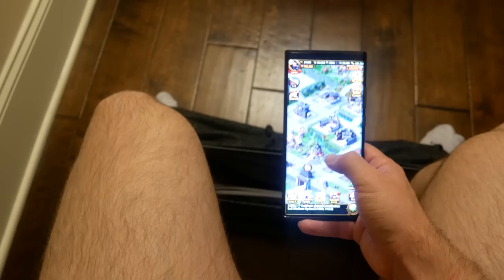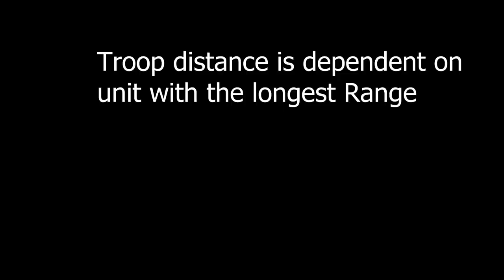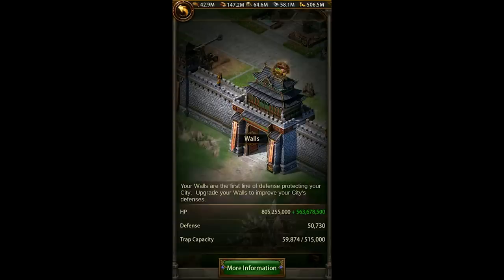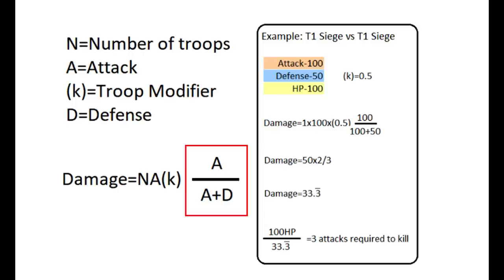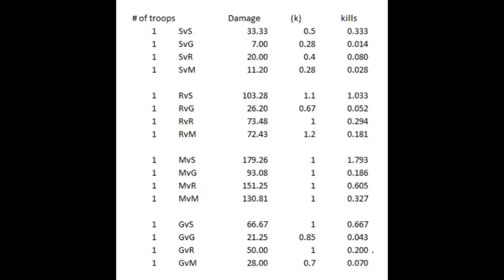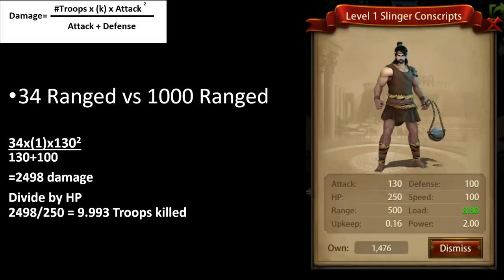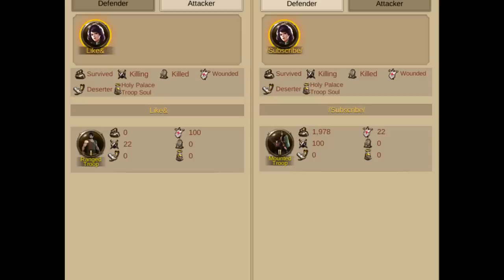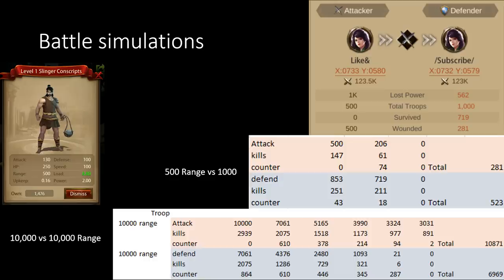Evony Battle Mechanics finally explained in detail. Break the game!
Chapters
0:00 Intro
1:31 Myths
3:38 The Formula
6:12 Troop Modifiers
7:00 Examples
8:52 Counterattacks
9:59 Battle Simulations
11:00 Troop Priority
12:50 Layers
18:09 Lost Hope

Note I need to update it to take in account for range changes on Siege higher than T4.

The tables I was using for this video. You can make them pretty in your own document if you would like.

Save yourself a copy (don't ask for permission)